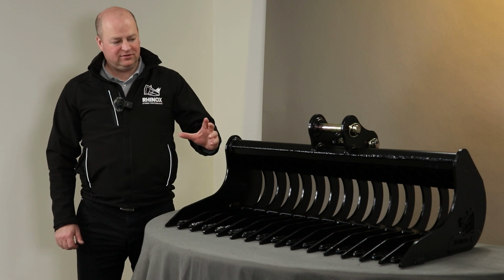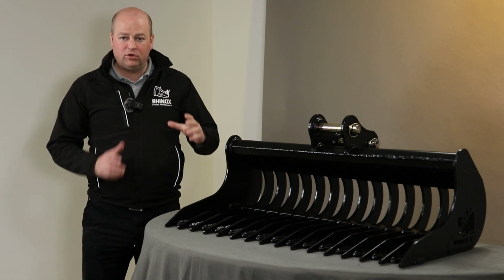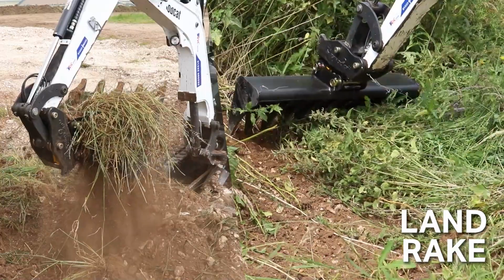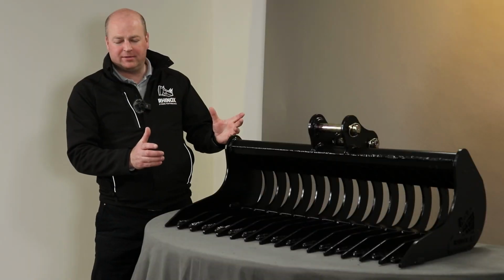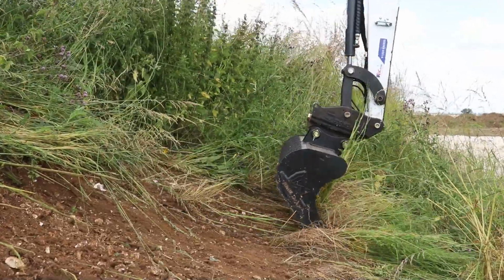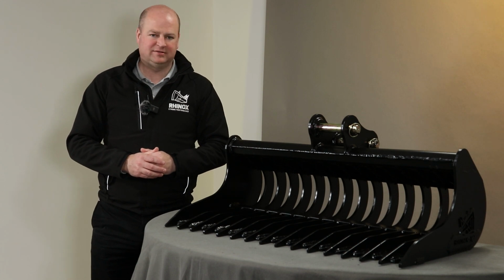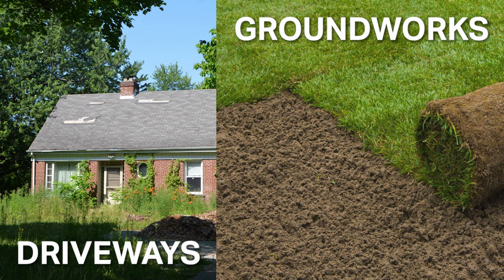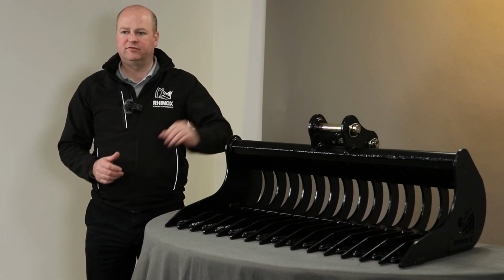EXCAVATOR HIRE COMPANIES - An attachment that makes you money!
The Rake Riddle Bucket isn't a common attachment that you will see on an excavator / digger hire fleet, buy why? And why do we think it's a MUST that they do! Watch this video to find out how the Rake Riddle Bucket can make you money!

About Rhinox Group:
We are a leading global supplier of Excavator buckets, Mini Digger buckets, Telehandler Buckets, Quick hitches, Attachments and Wearparts.

Combining over a quarter of a century of industry expertise and experience with modern design and manufacturing techniques has created Rhinox – the name synonymous with Strength, Quality and Reliability.

We specialise in supplying to equipment dealers and operators across UK, Europe, Middle East, North America and Australia. Our customers include Original Equipment Manufacturers (OEM’s), Original Equipment Dealers (OED’s), Used Plant Dealers and Plant Hire / Rental companies.